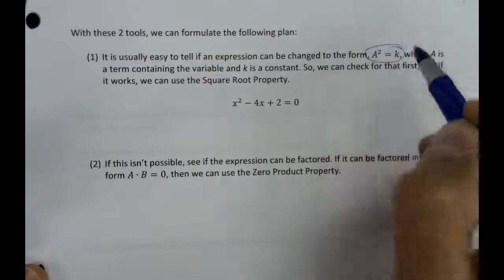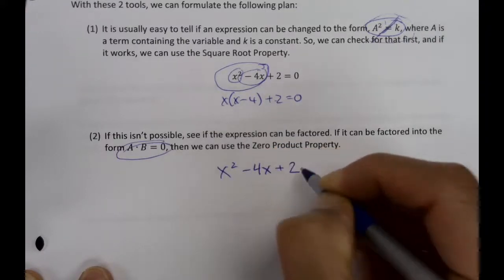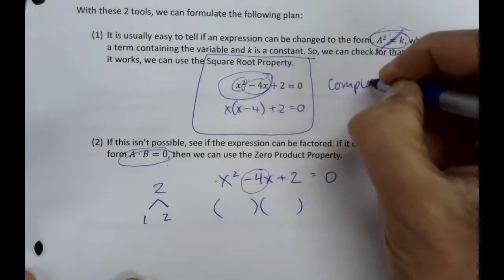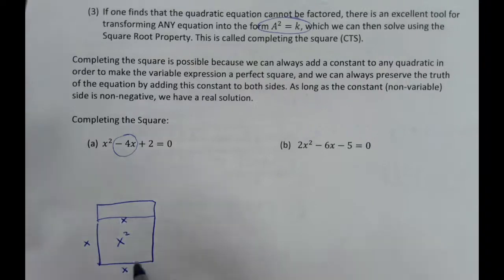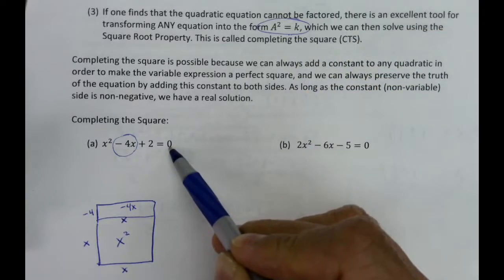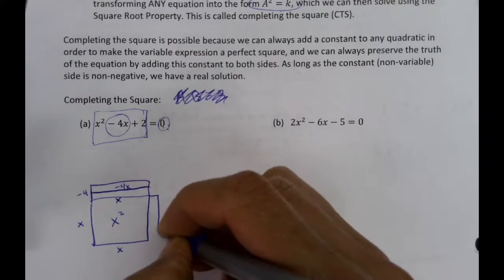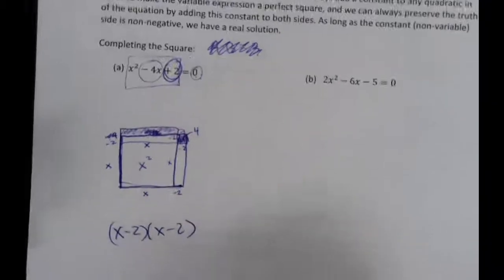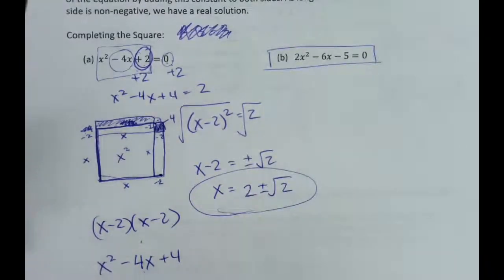Ch 1.5–Completing the Square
If a quadratic equation doesn't factor (and you can easily find out if it doesn't), and it doesn't seem an obvious candidate for the square root property, we can transform an equation into a perfect square and then use the square root property. Now you can solve ANY quadratic equation!